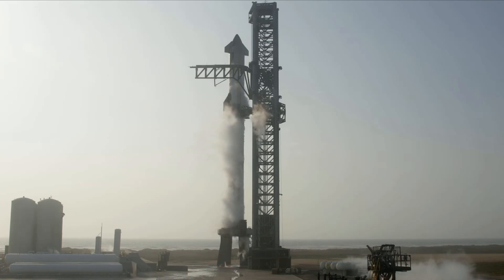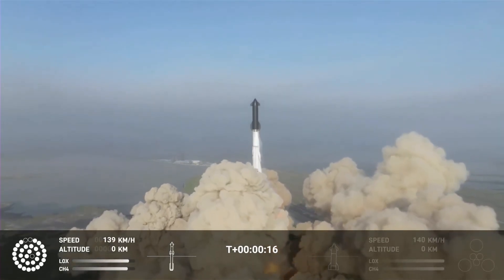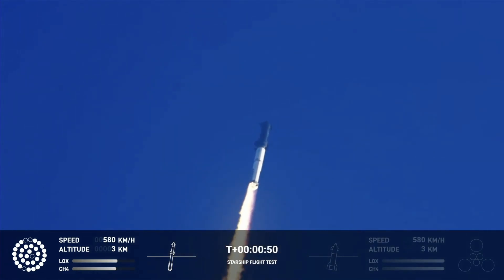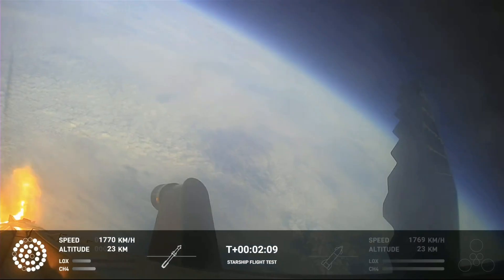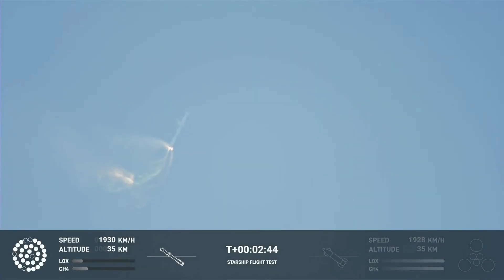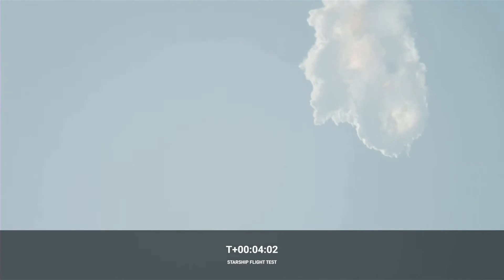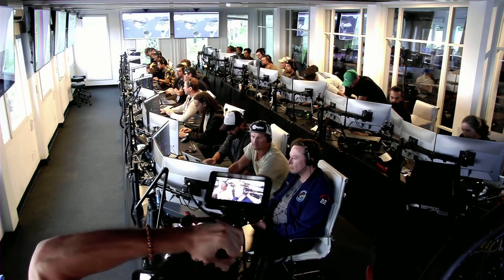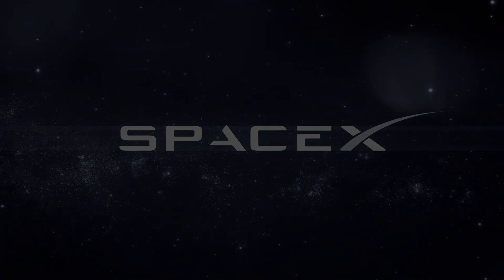Starship Full Stack Launch Summary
A quick recorded and edited summary of the Starship full stack in case you missed it. This is what we call a rapid unscheduled disassembly. It's perfectly fine that it exploded, and was mostly expected by the SpaceX team. The main good thing is it made it off the pad without destroying anything. This was a test flight with no one on board to collect data to further iterate Starship's design.